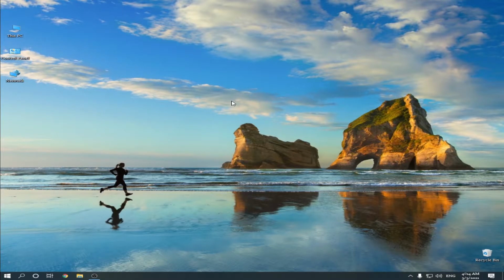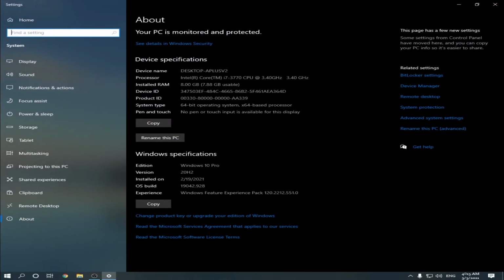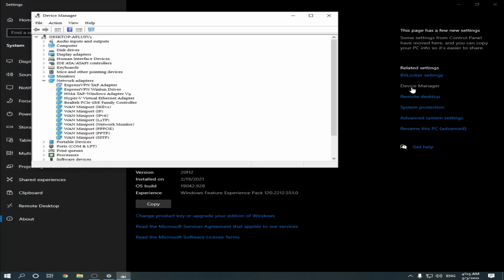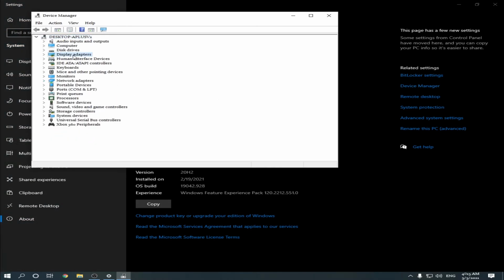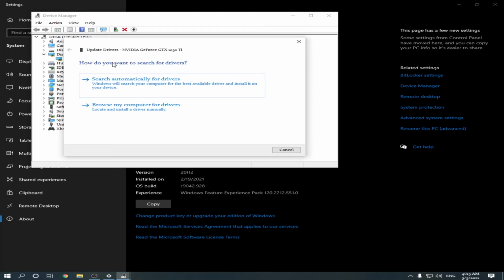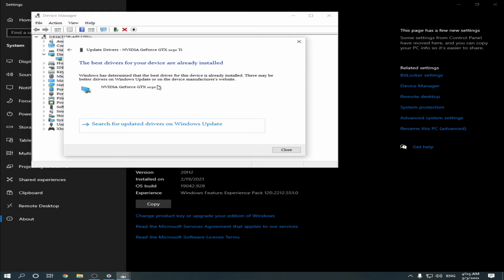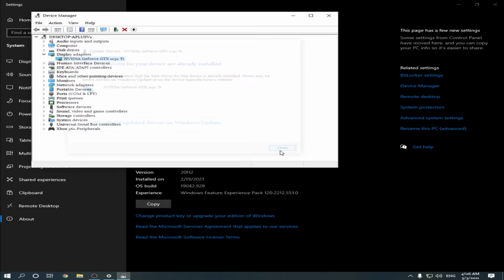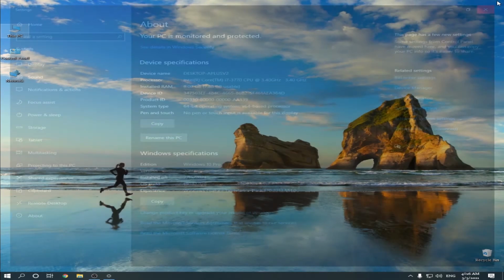How to Update ANY Graphics Card on Windows 10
In this video I'm going to show you how to update any GPU or graphics card on Windows 10. This works for NVIDIA and AMD dedicated or discrete cards. It also works for Intel integrated graphics.

You can update your GPU via Windows Update, auto-detection or manual installation.

Here are the links the scanning tools:
Intel Driver Assistant & Support Assistant